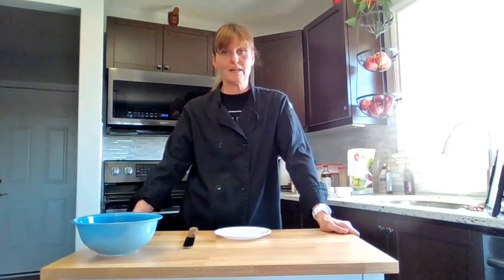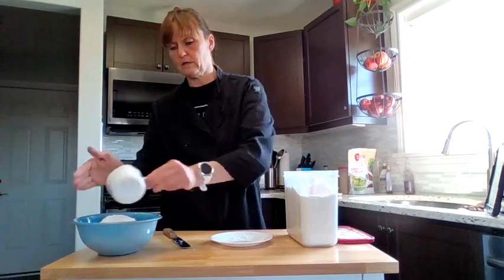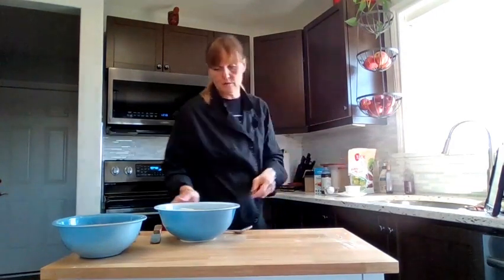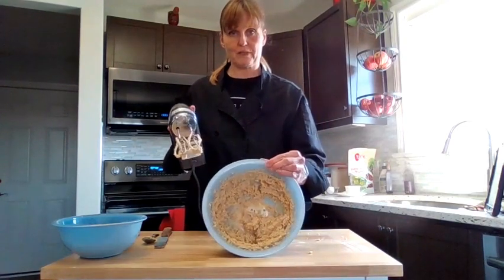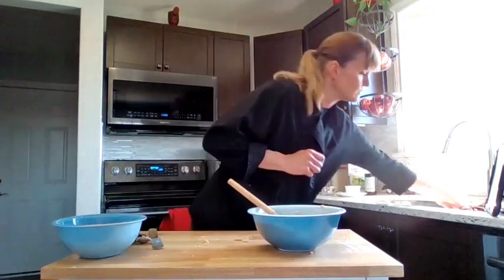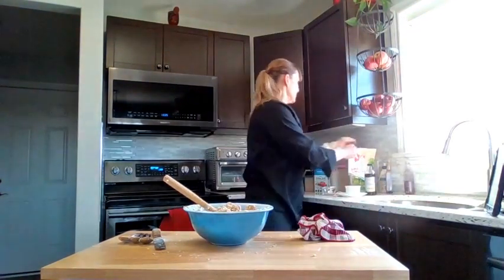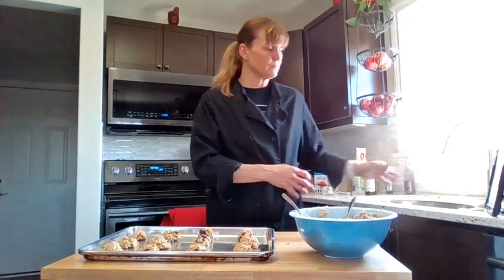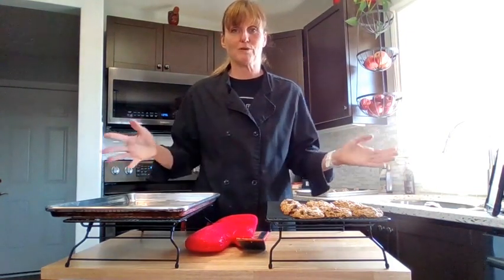Kickstart - Oatmeal Raisin Cookies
A demonstration of how to make homemade Oatmeal Raisin Cookies.  Homemade cookies are a better choice than store bought cookies.  They can be made with whole grains, and do not have extra preservatives, or additives to make them shelf stable.